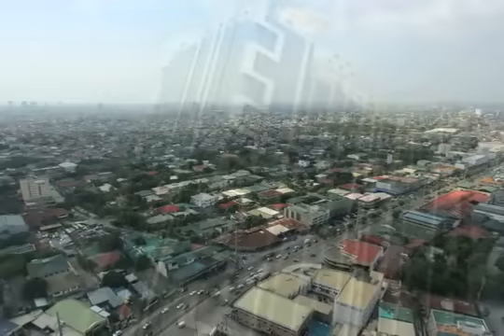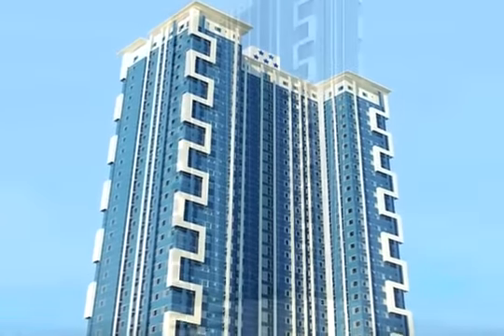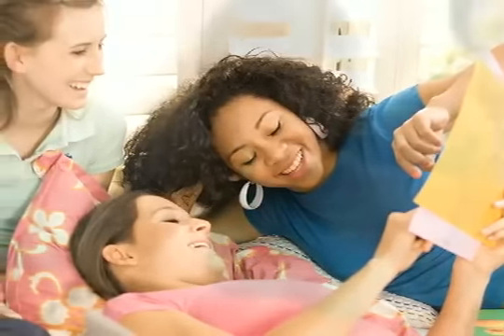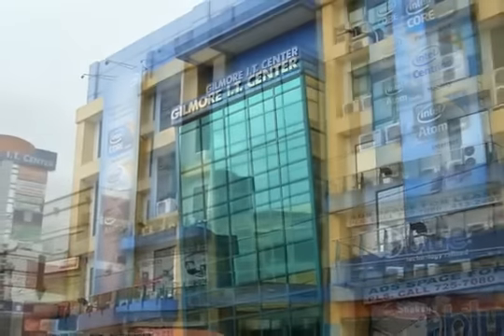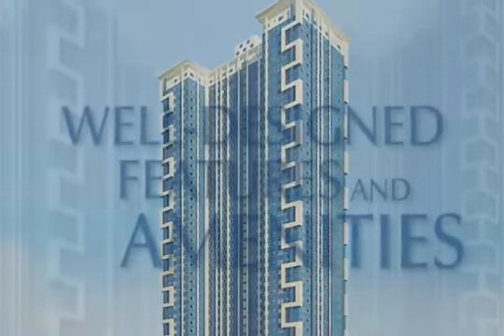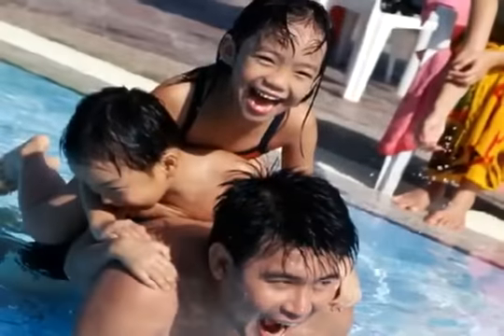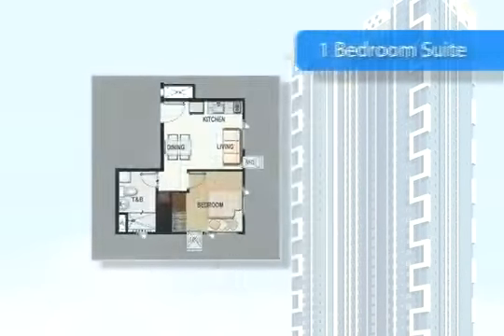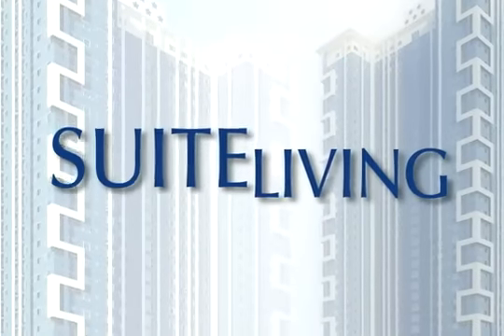SMDC Princeton Residences in New Manila, Q.C.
Ms. Evelyn Padilla
Adhomes Realty Corp.